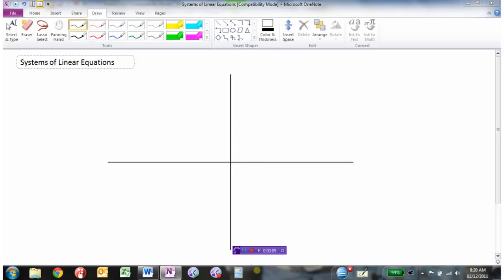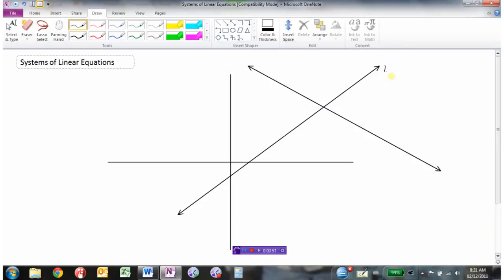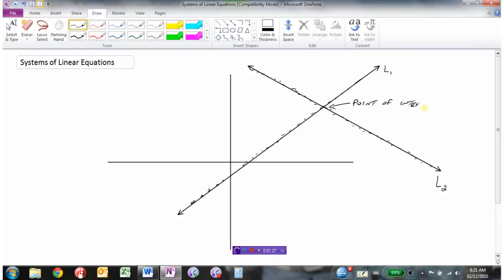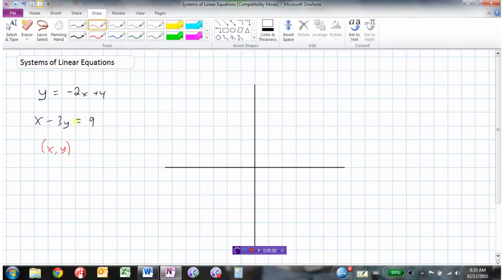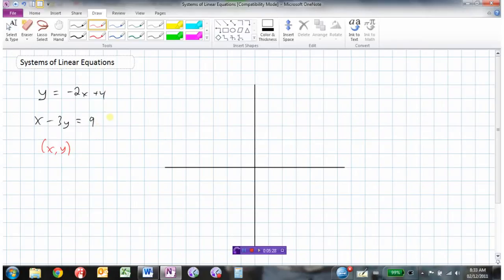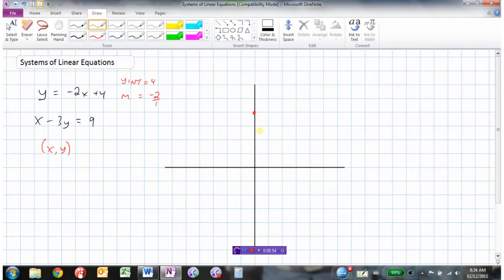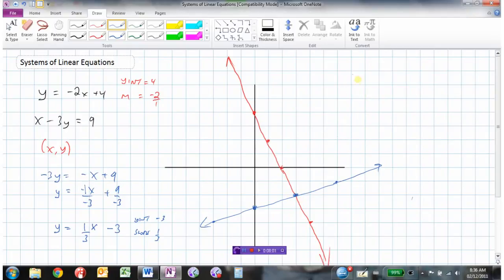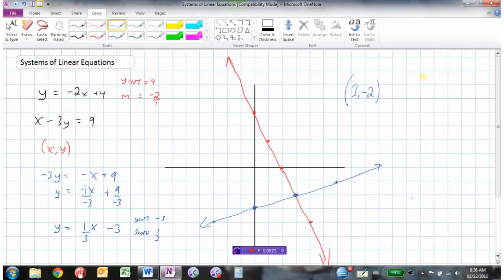Systems of Equations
Developing the Concept  0:00
Example 1  1:49
Summary  10:16